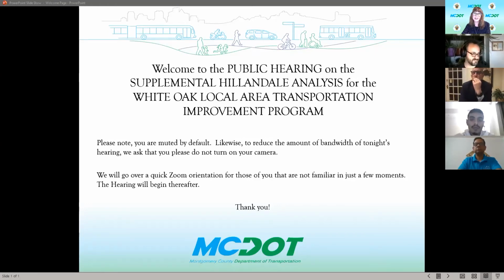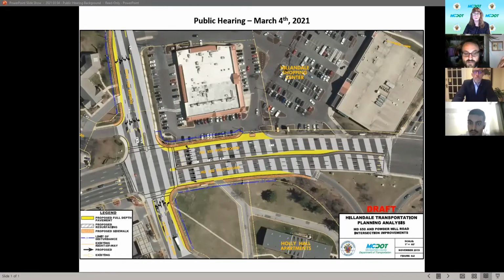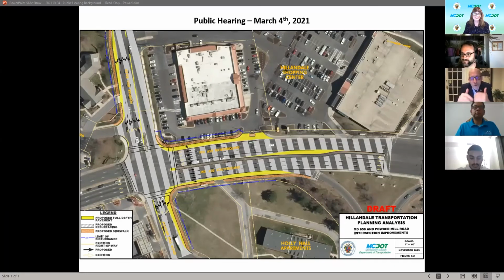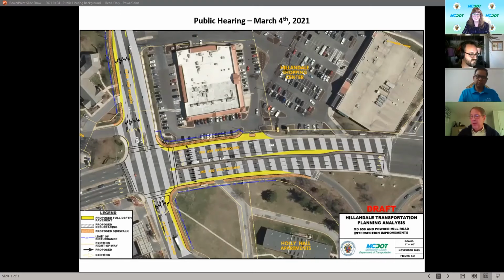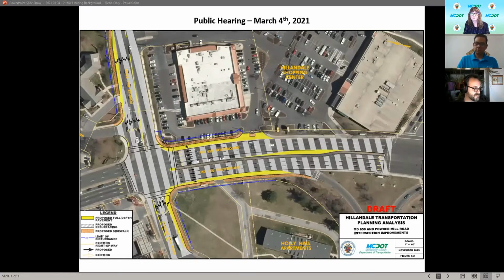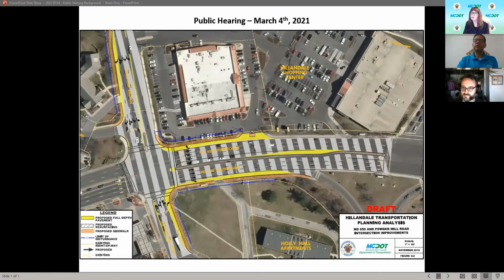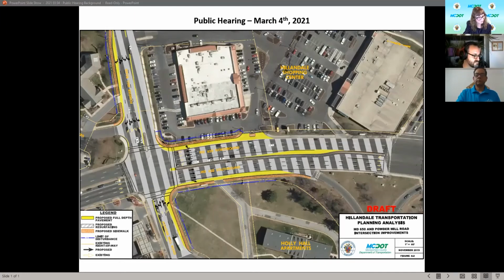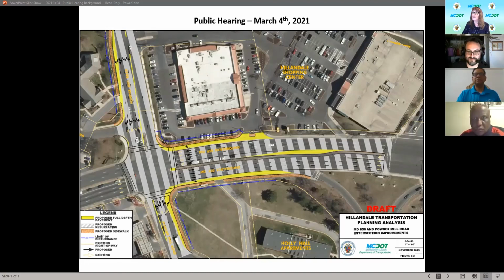Public Hearing Supplemental Hillandale Analysis for the White Oak LATIP 3/4/2021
Public Hearing via Zoom meeting about the Supplemental Hillandale Analysis for the White Oak Transportation Improvement Program on March 4, 2021.